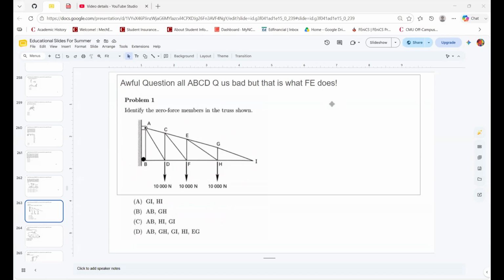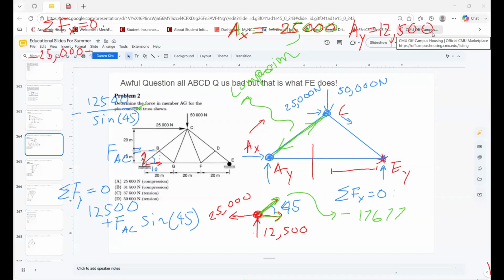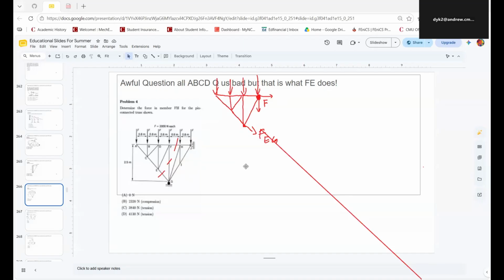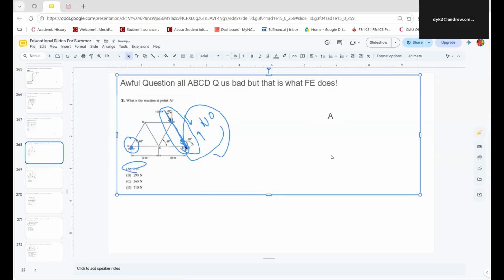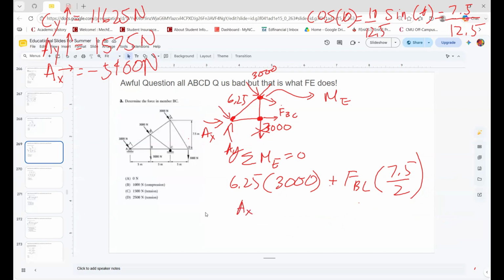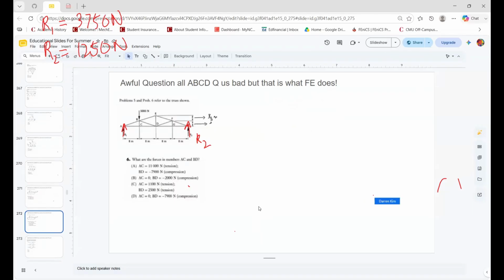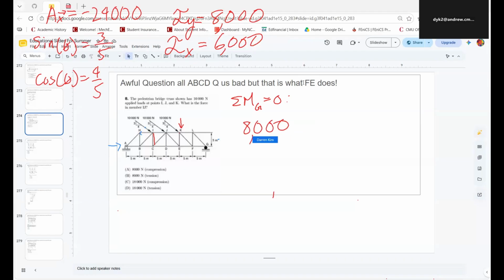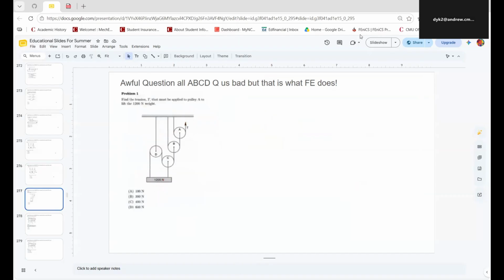Summer 14: Statics: Trusses: Fundamental Exam Questions: